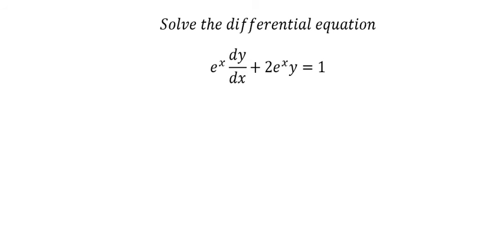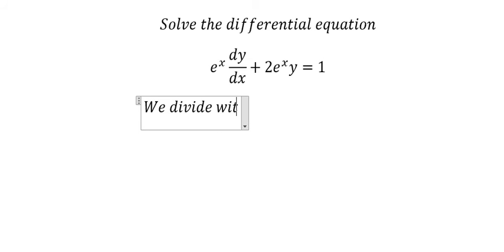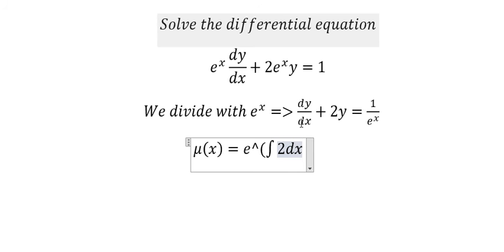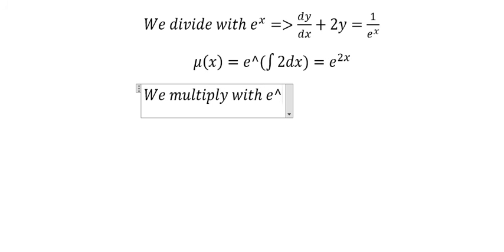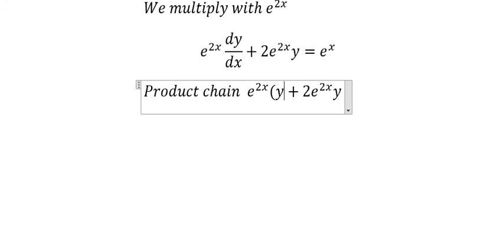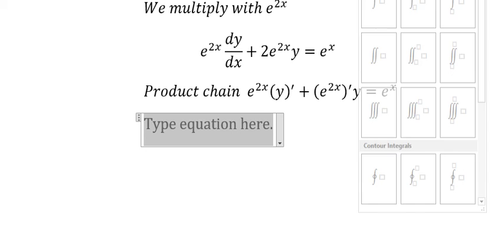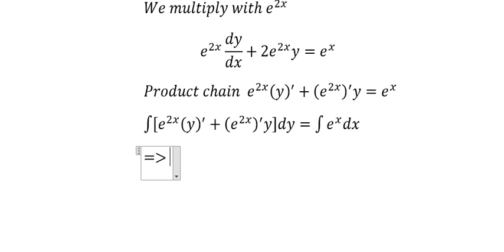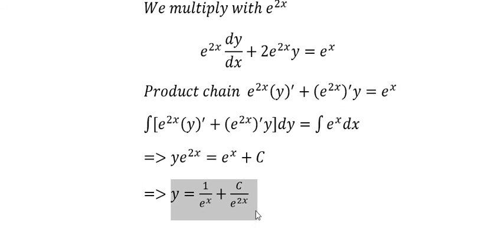Calculus Help: Differential Equation: e^x dy/dx+2e^x y=1 - Integration Factor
Here is the technique to find the differential equation